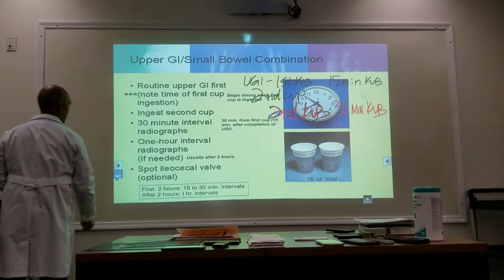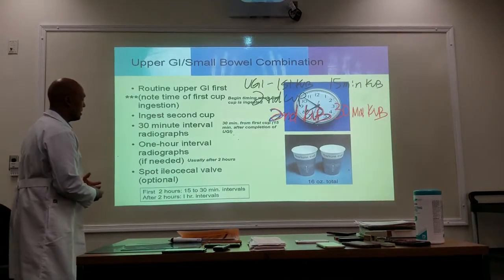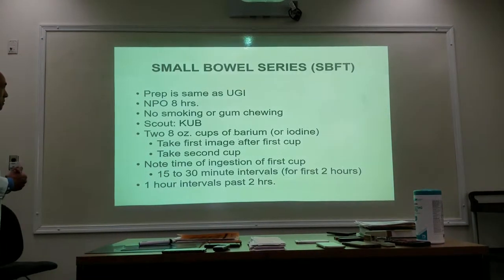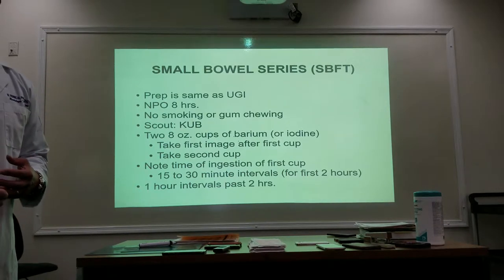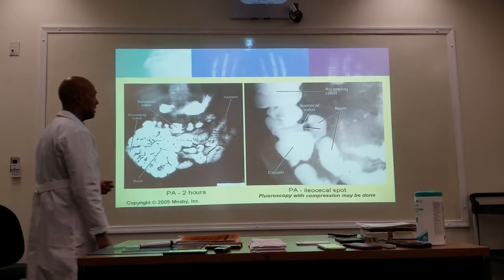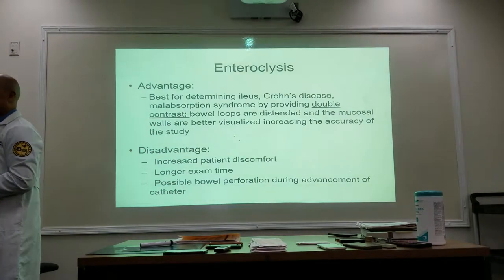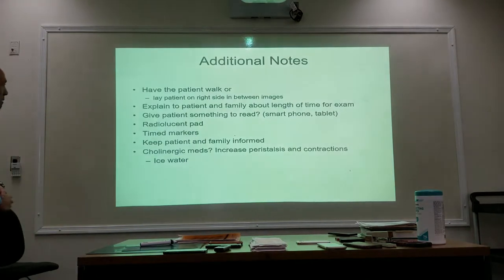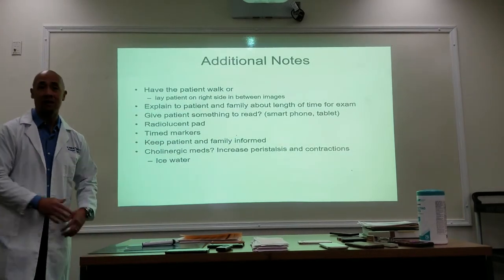247 Q2 2 of 2 Small Bowel Barium Enema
247 Q2 2 of 2 Small Bowel Barium Enema

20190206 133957